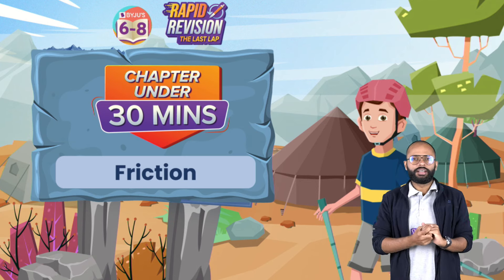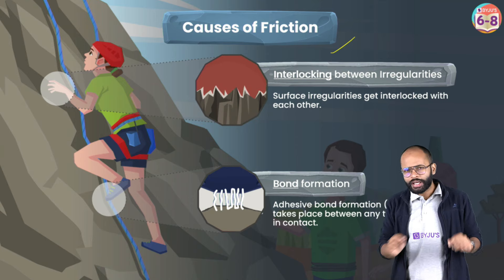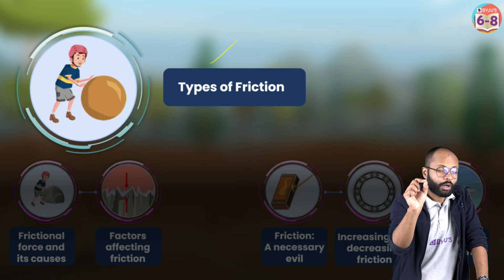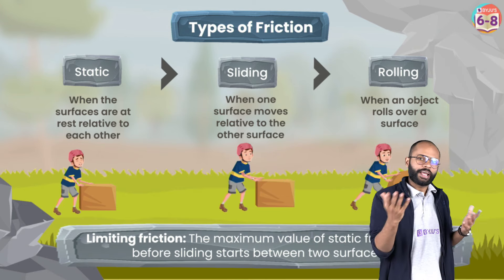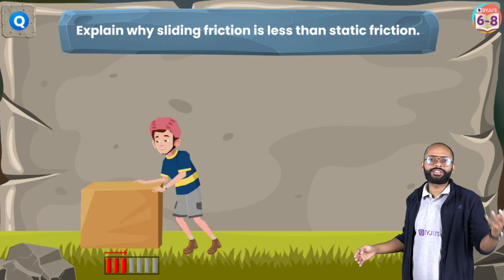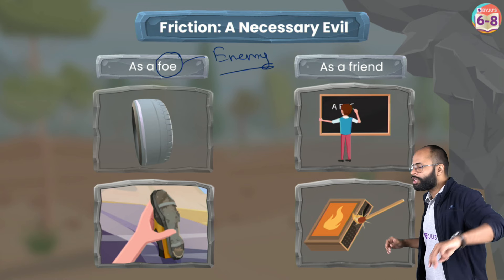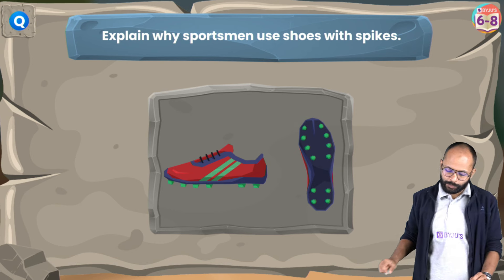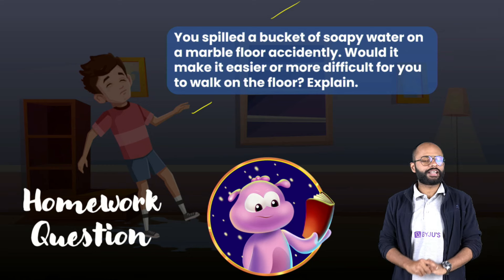Friction | Full Chapter Revision under 30 mins | Class 8 Science